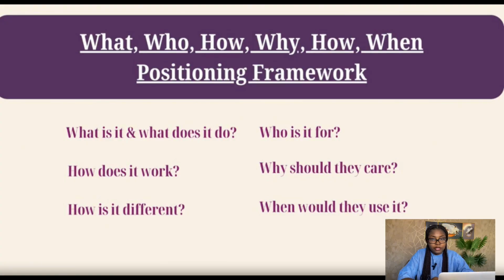Simplest product positioning framework for product marketers | product marketing for beginners